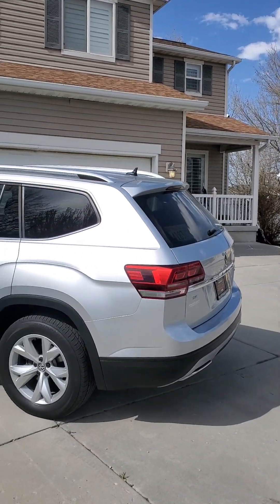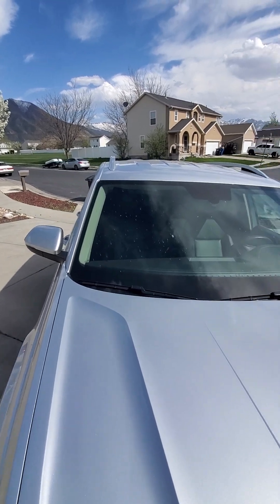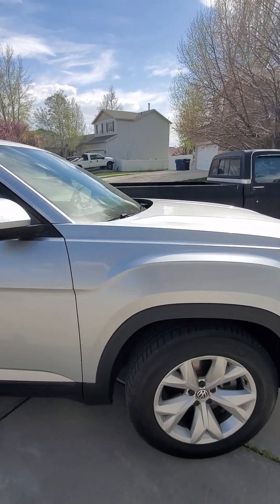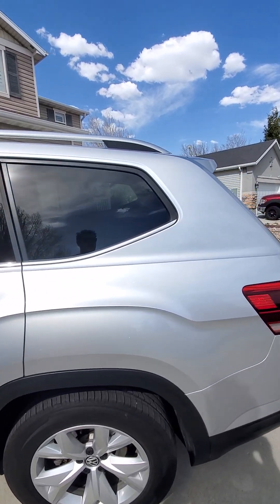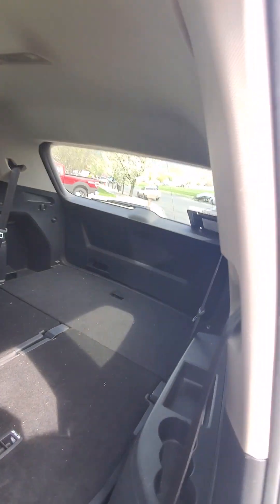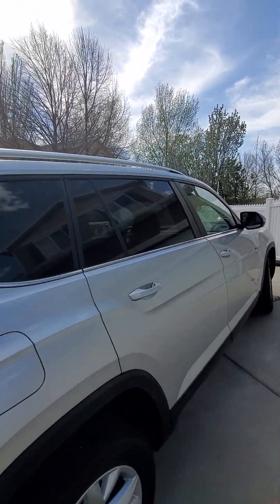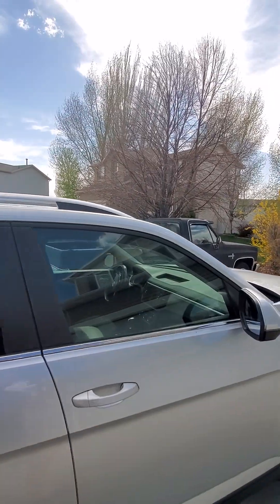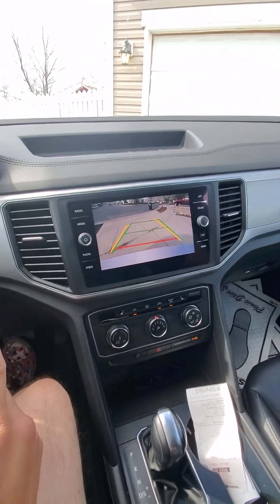atlas video outside and inside